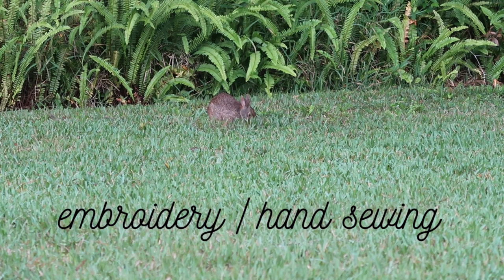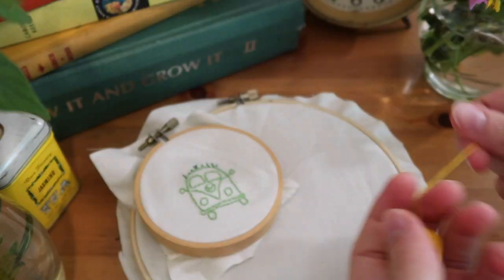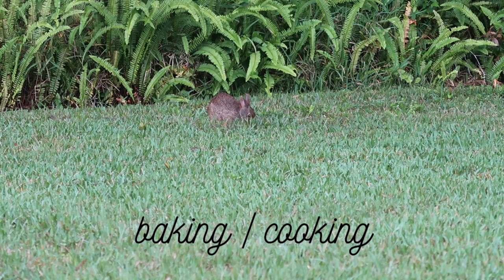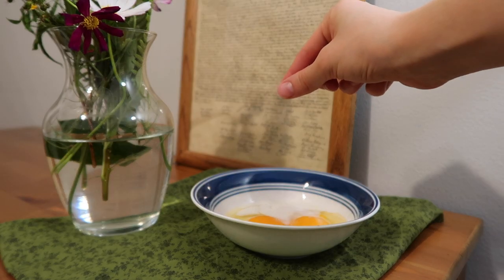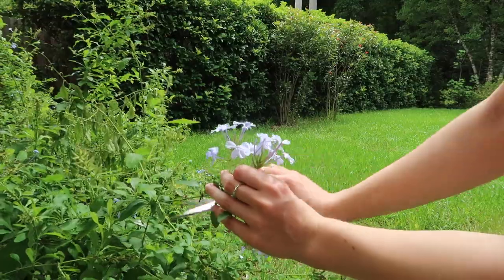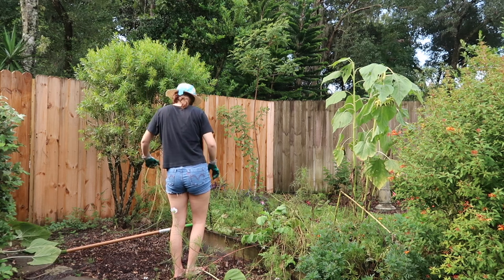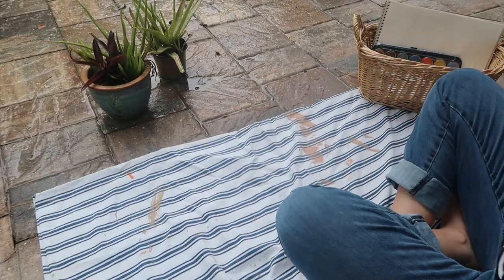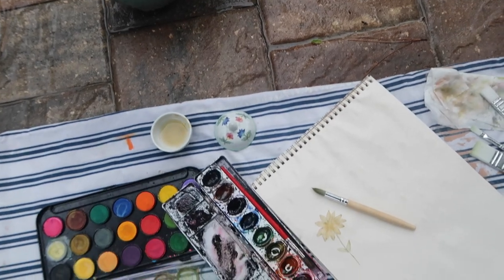cottagecore activities and diy's | cottagecore/fairycore/honecore aesthetic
Hey everyone!

For this video I am bringing you some aesthetic cottagecore activities and diy's! I mention it at the end of the video in a but more detail but I'm so incredibly sorry about the delay in uploading! I cannot wait to get back into the groove of things and show you all the projects I have planned!!